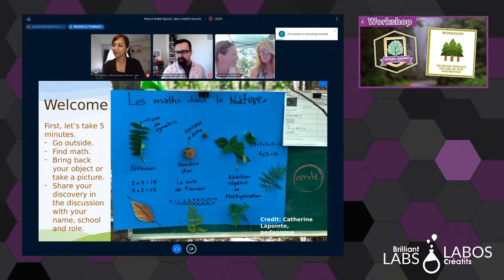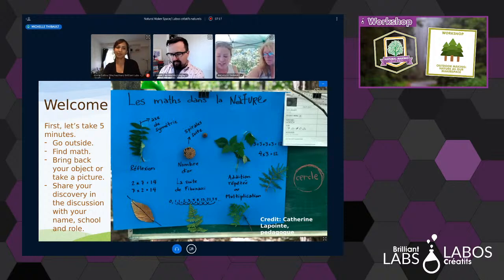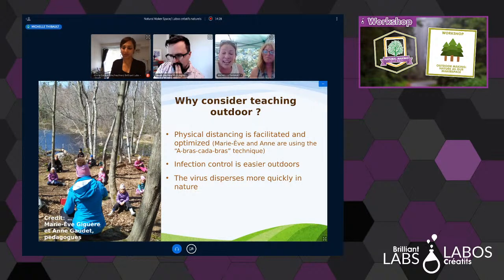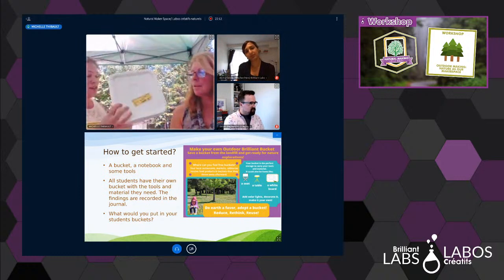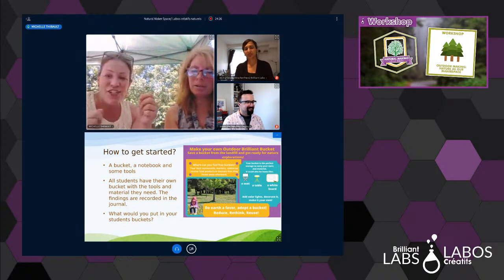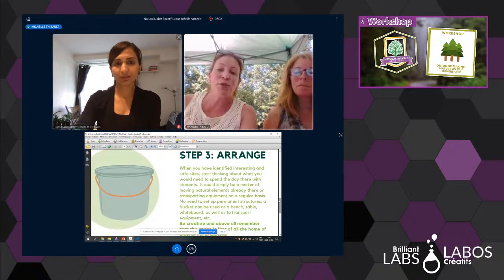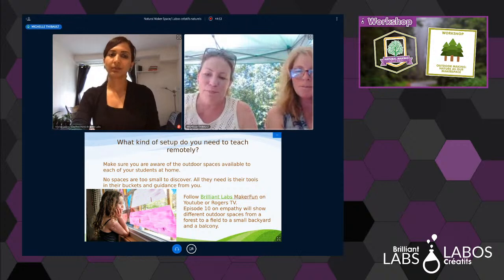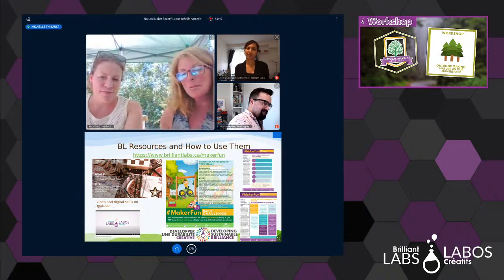Workshop: Outdoor Making: Nature as our Makerspace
Join our outdoor experts and explore how you can get your students outside and exploring the nature around them.